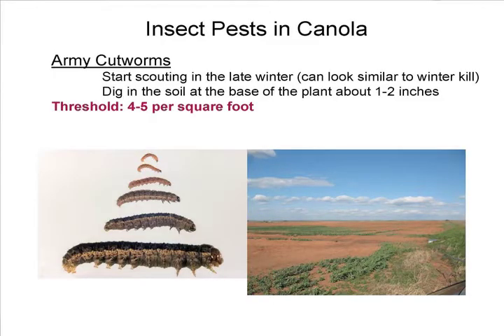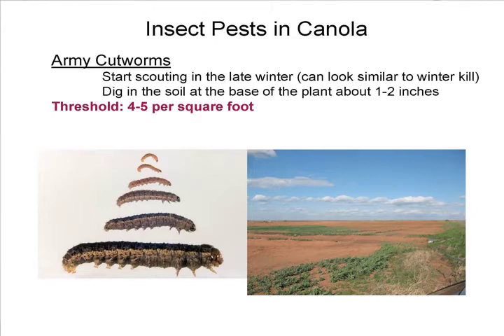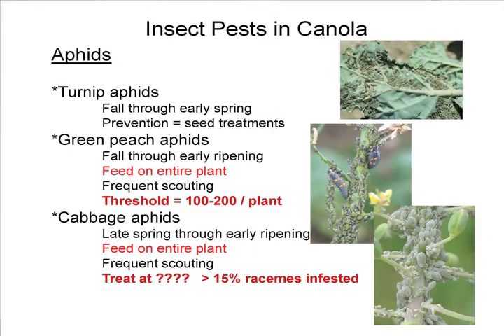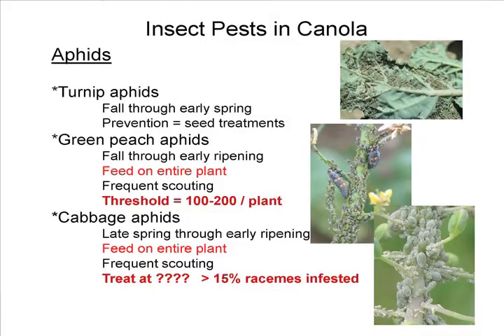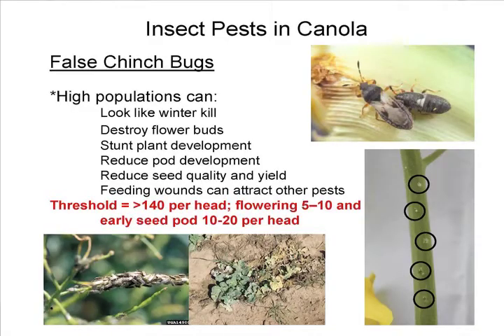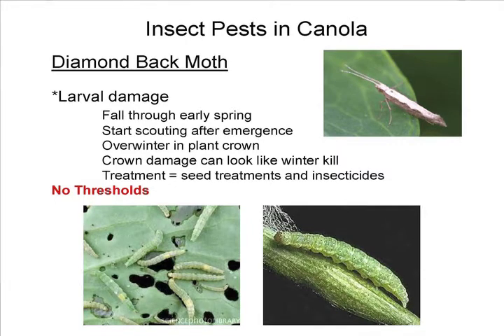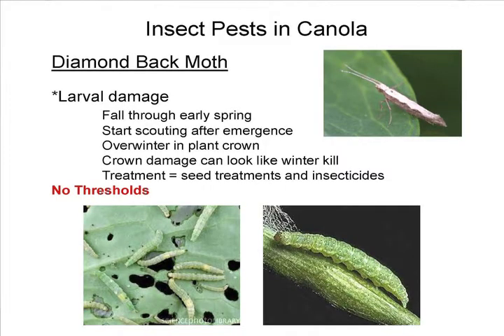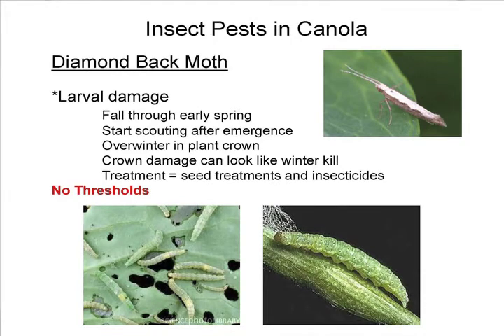CanolaU, Insect Management, Part 1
Sarah Donelson, Oklahoma State University Entomologist discusses insect management in canola fields.